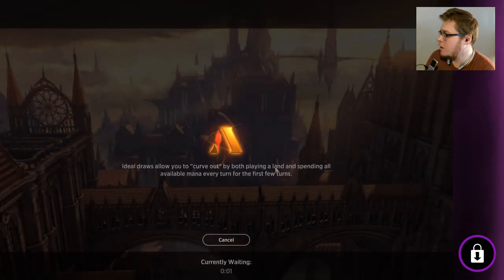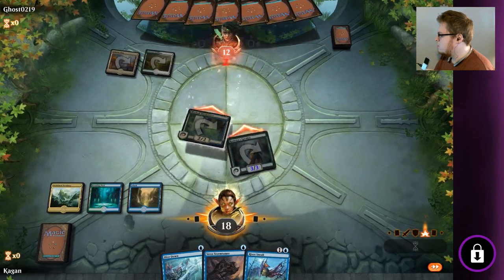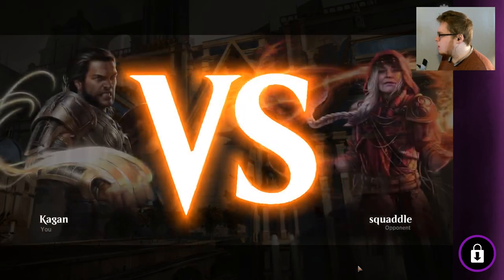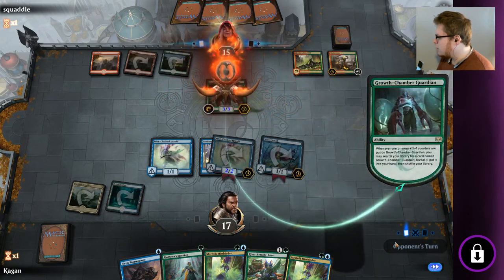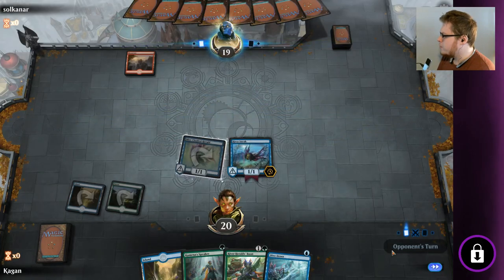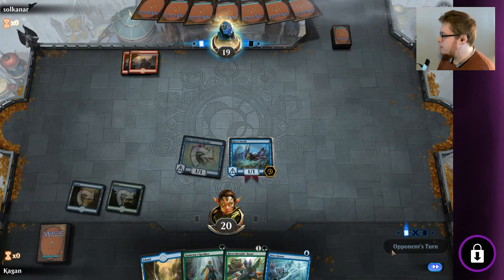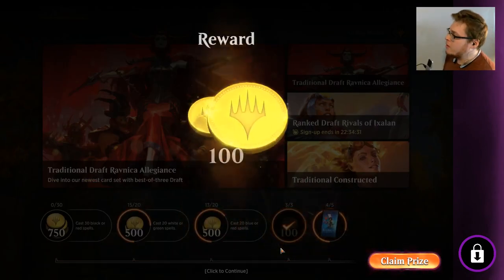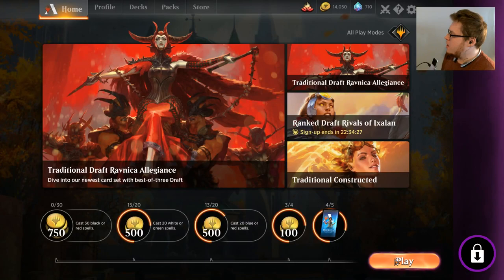NO MERCY! Simic Merfolk Stomp VS Gates, Gruul & Mono R (Quick Win #97) MTG Arena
3 games today! trying to make up for the lack of uploads